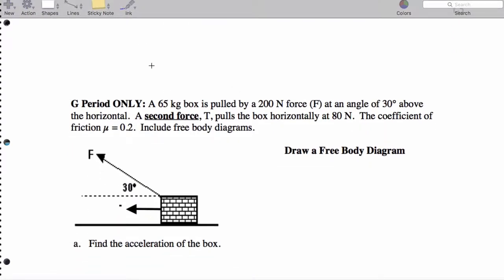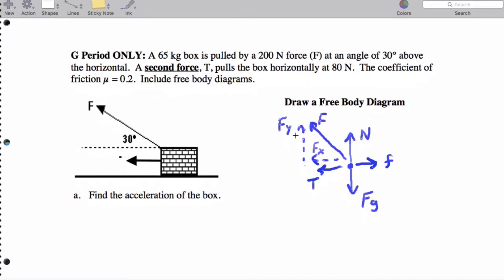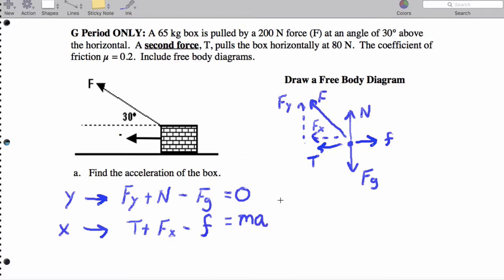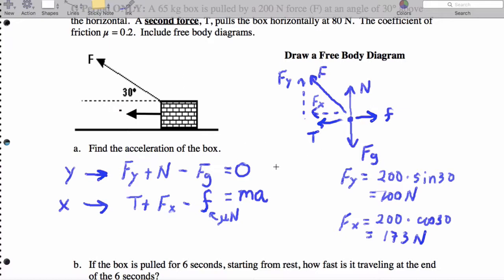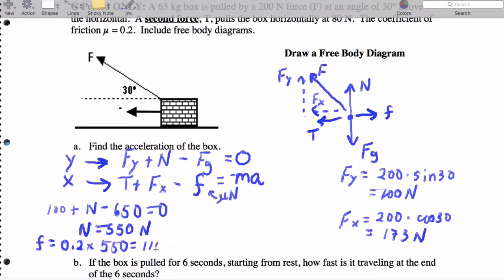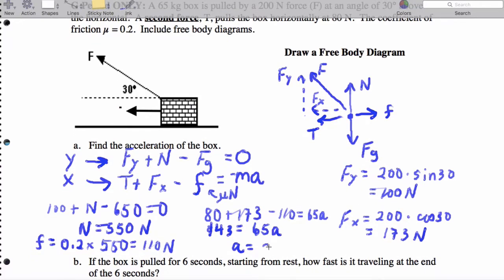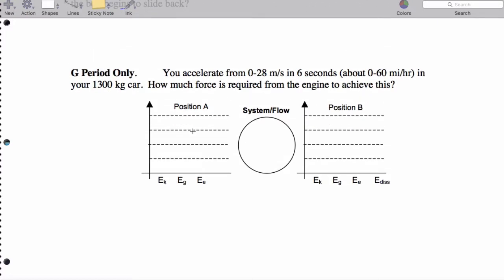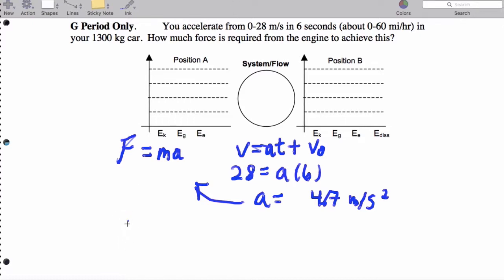F.G. Practice Final 1 - G Period Only